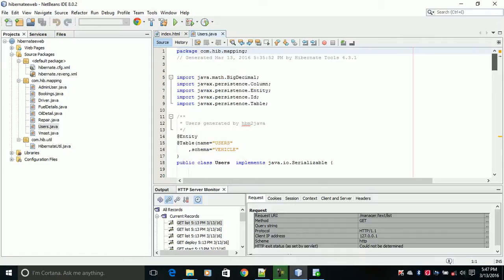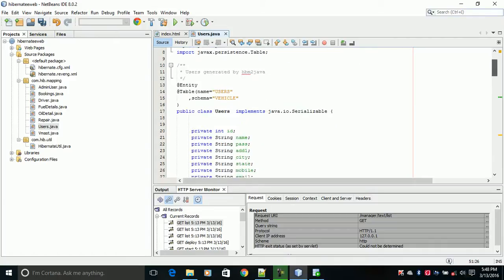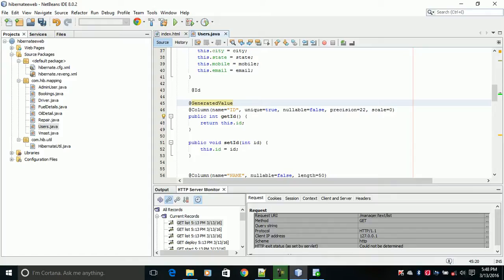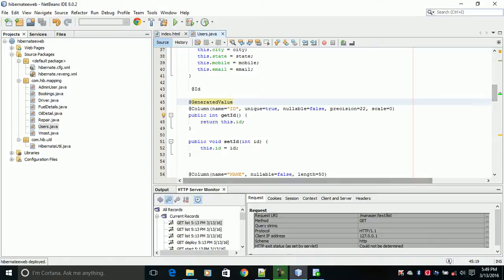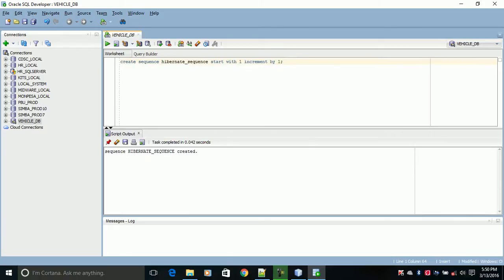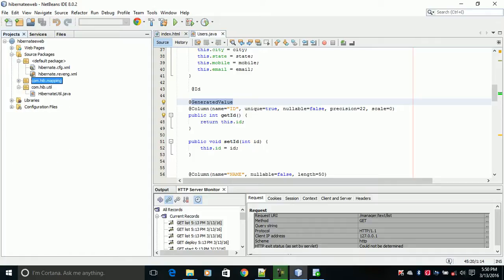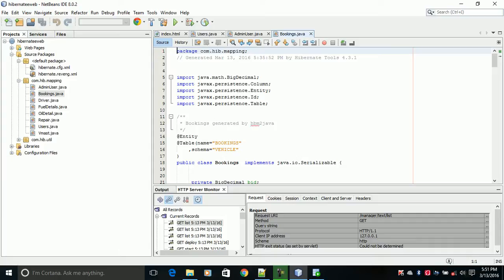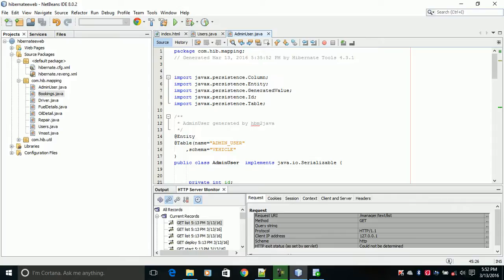3 Edit mapping add oracle sequences to mapping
Edit mapping Java Files and Adding Oracle sequences for the JPA